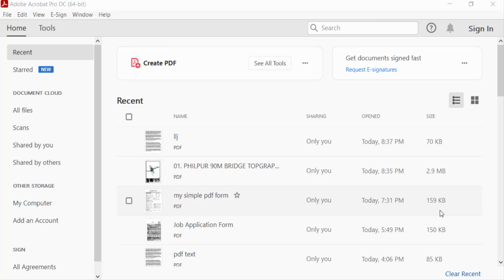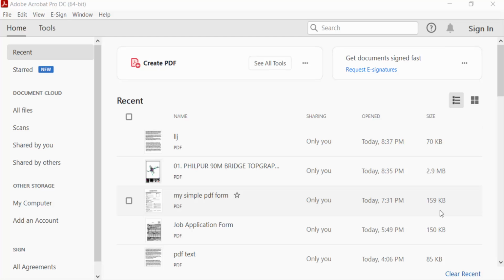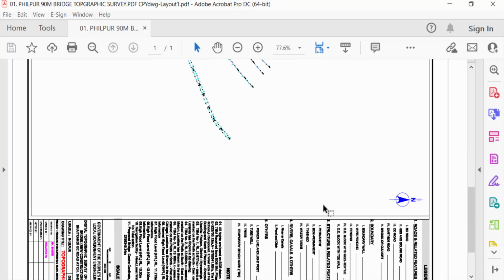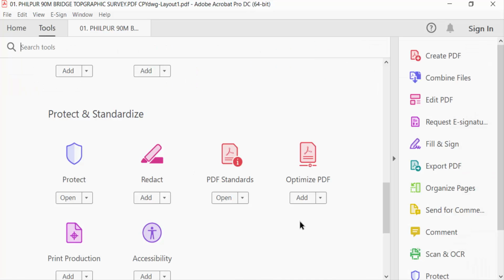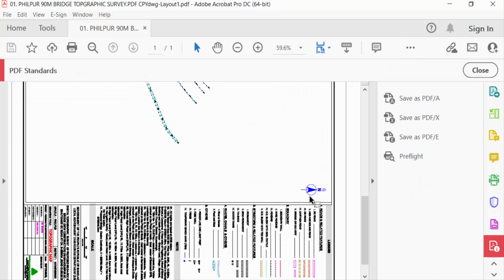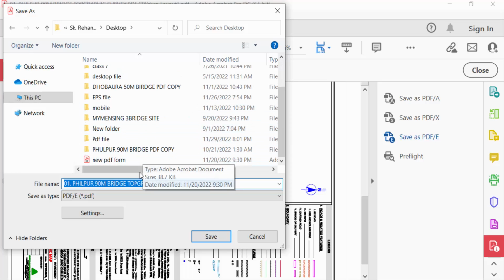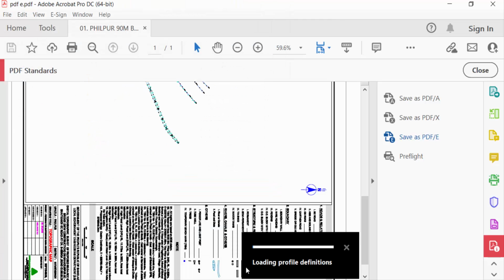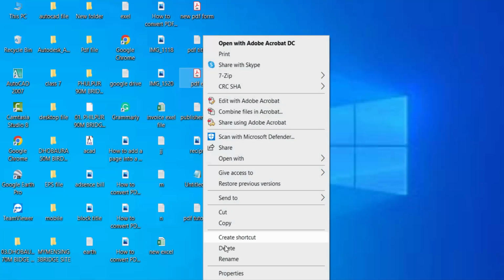How to convert PDF files to PDF/E Format with Adobe Acrobat Pro DC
Hello everyone, Today I will show you, How to convert PDF files to PDF/E Format with Adobe Acrobat Pro DC.